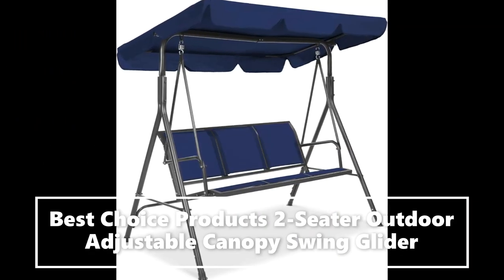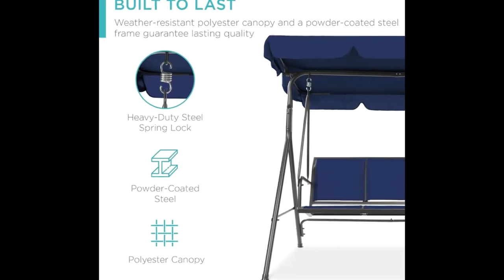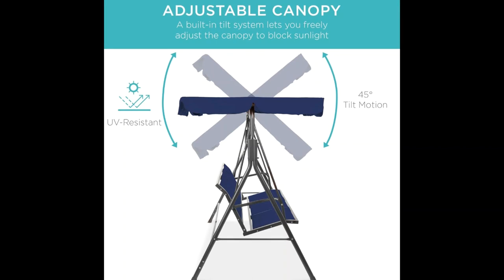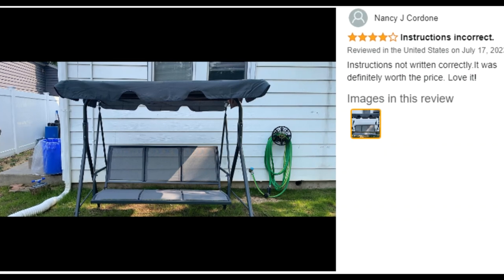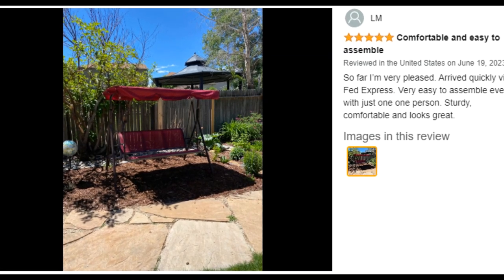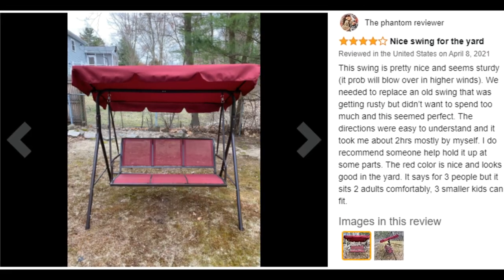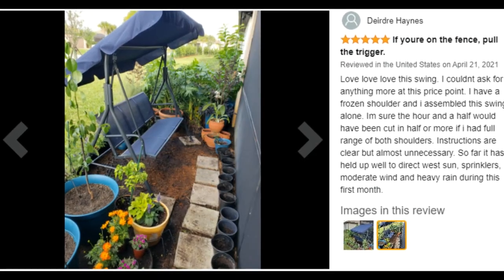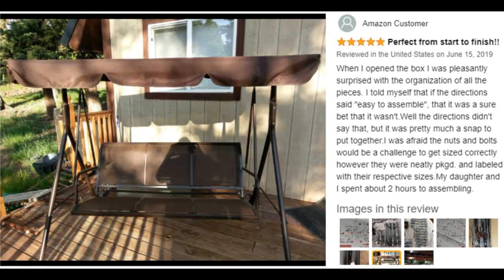Best Choice Products 2 Seater Outdoor Adjustable Canopy Swing Glider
The 2-person bench seat uses light yet durable textilene to create a cool, breathable surface that's both weather- and tear-resistant!